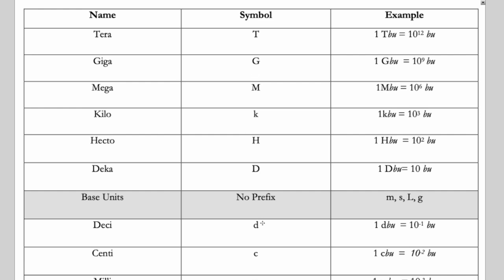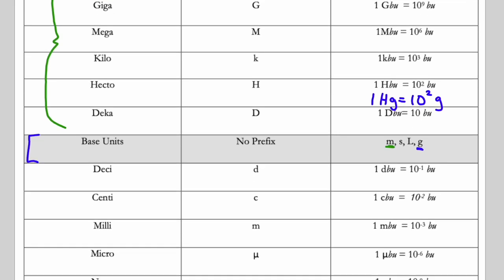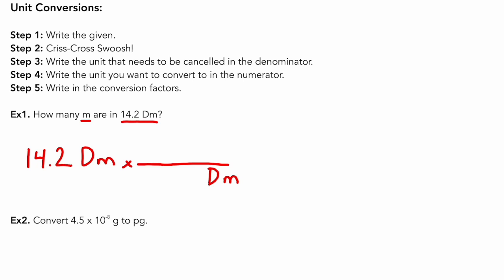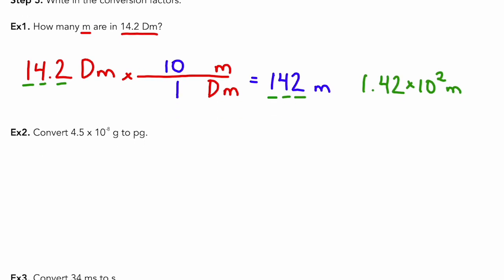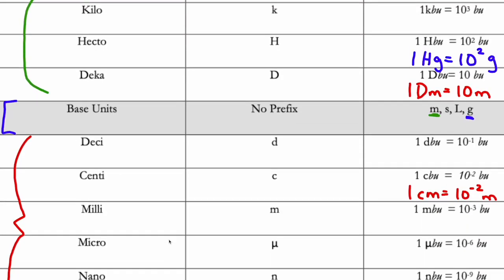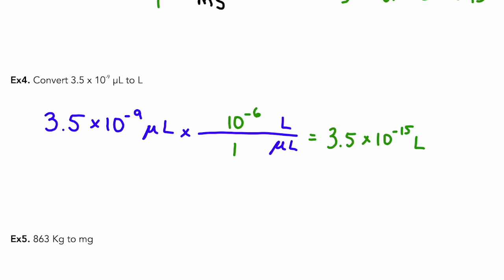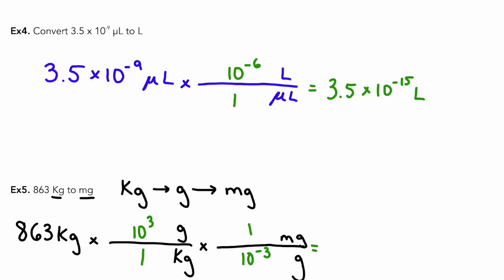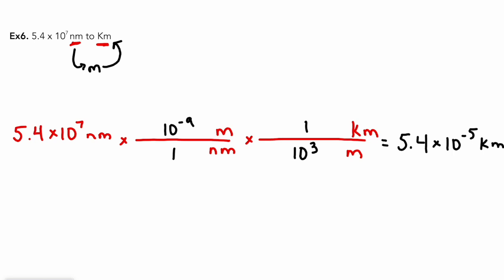Notes 1.4- Unit Conversions Part 1